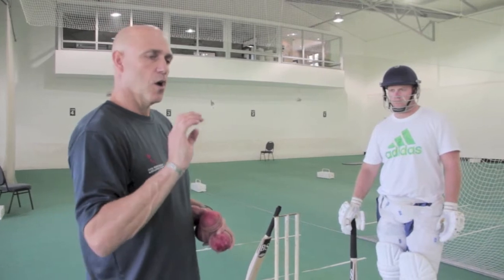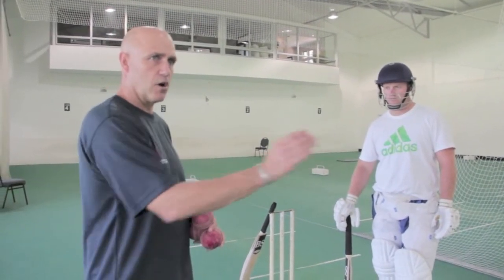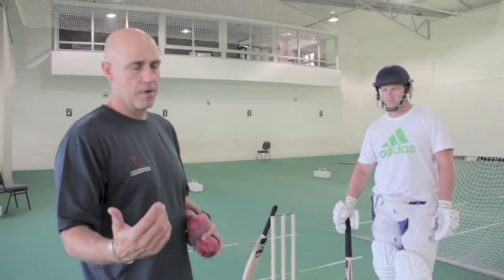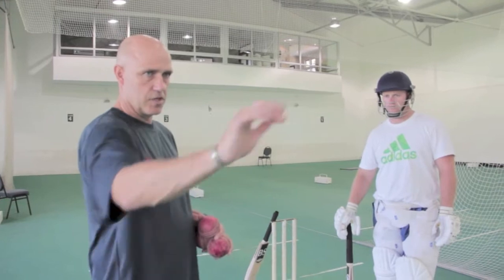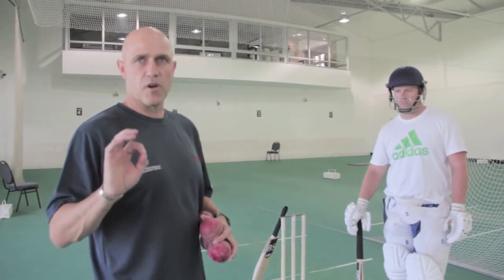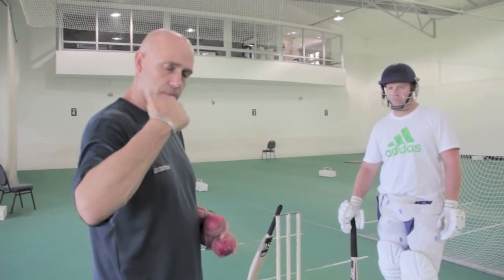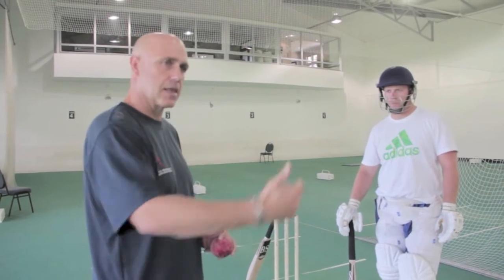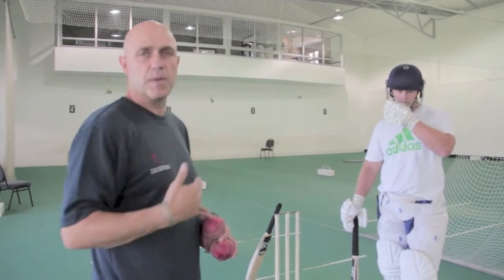CricketLab - How To Play Back Foot Drive